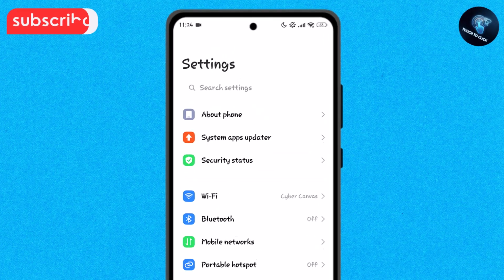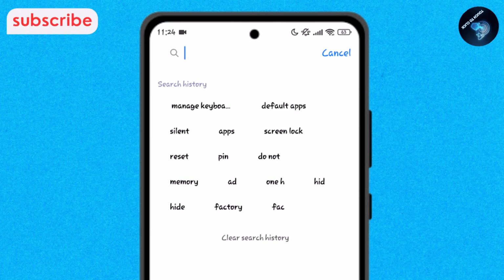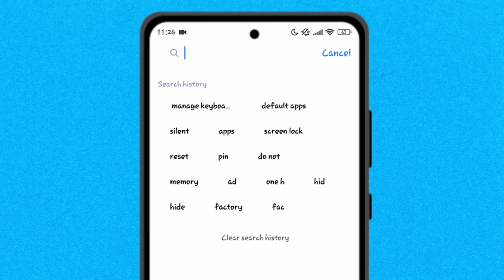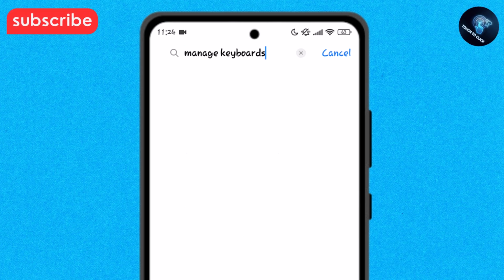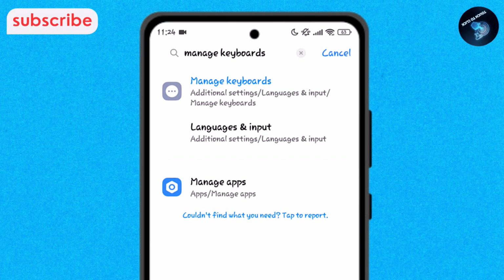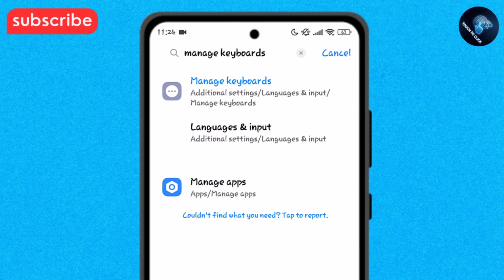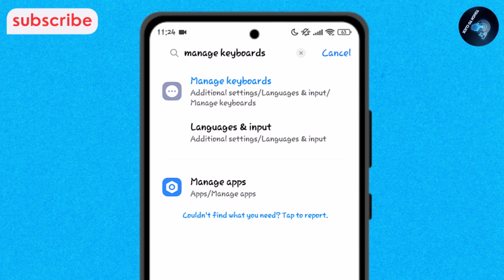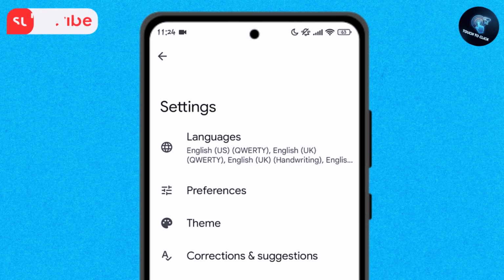How to Turn Off Handwriting Keyboard Android | Step-by-Step Guide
📝 This video provides a complete, step-by-step tutorial on how to turn off the handwriting keyboard on your Android device. We guide you through the exact settings menu to disable this feature and switch back to a standard typing keyboard. You'll learn how to navigate to the "Manage Keyboards" section and locate the specific handwriting toggle within Gboard settings. Following these instructions will restore your normal typing experience quickly and easily. Watch now to regain control of your Android keyboard input method.

⏱️ -- TIMESTAMPS --
0:00 Introduction
0:11 Step 1: Open Android Settings
0:22 Step 2: Use Settings Search Bar
0:31 Step 3: Search for "Manage Keyboards"
0:38 Step 4: Tap on Manage Keyboards
0:45 Step 5: Select Gboard
0:54 Step 6: Tap on Languages
1:01 Step 7: Select English Handwriting
1:10 Step 8: Turn Off Handwriting Toggle
1:19 Step 9: Confirm & Save Changes